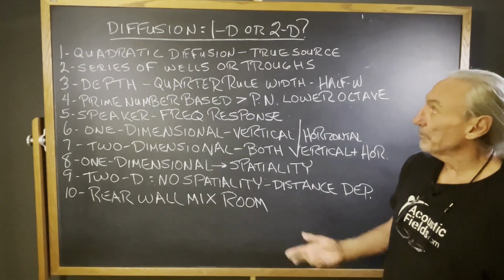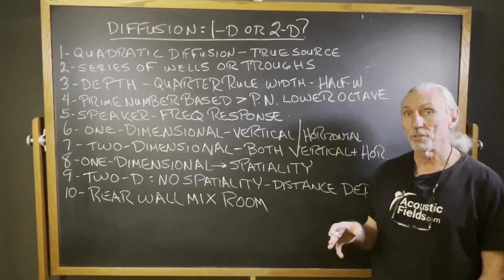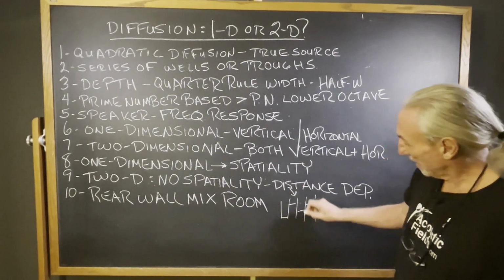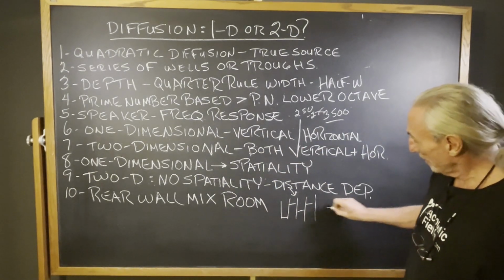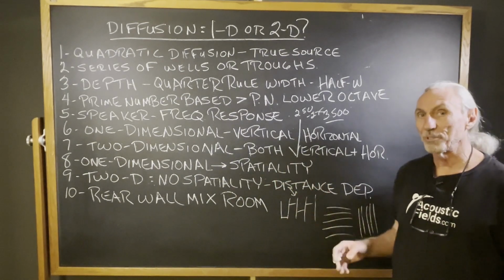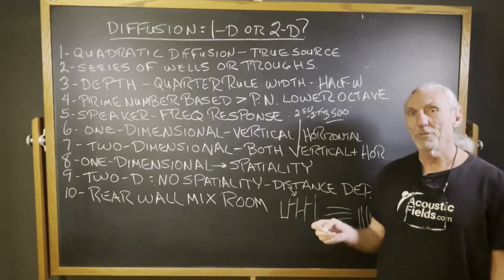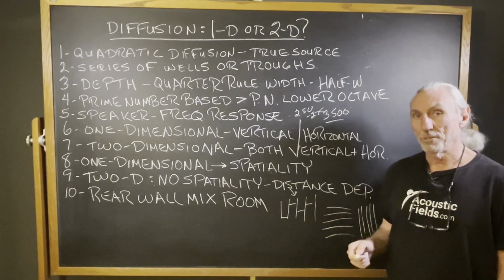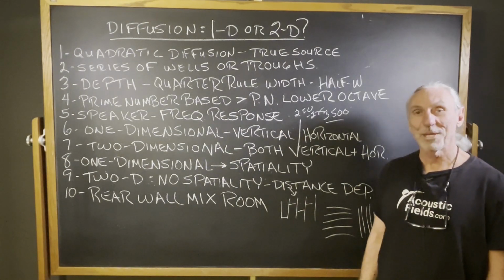Sound Diffusion: 1D or 2D?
- - In this video we're going to talk about one dimensional vs two dimensional sound diffusion and their applications. Watch the video to find out more!